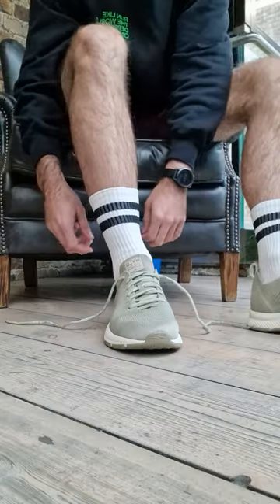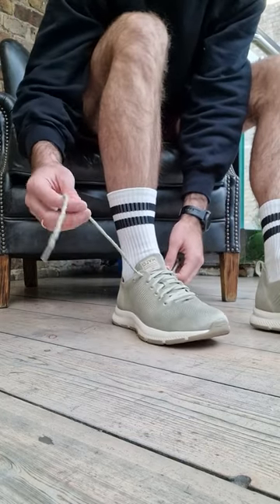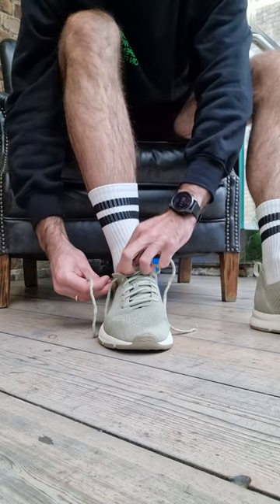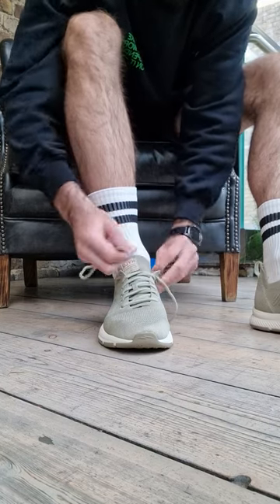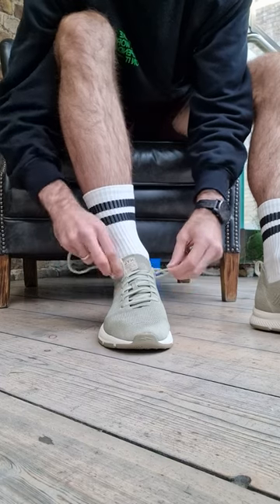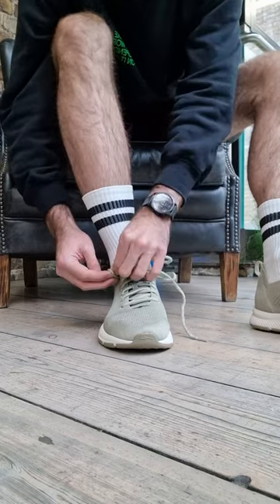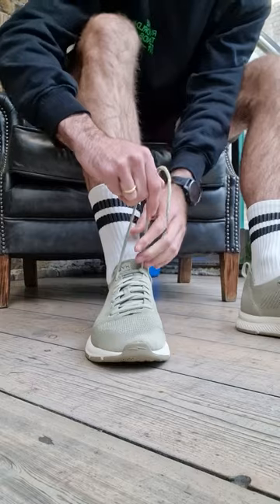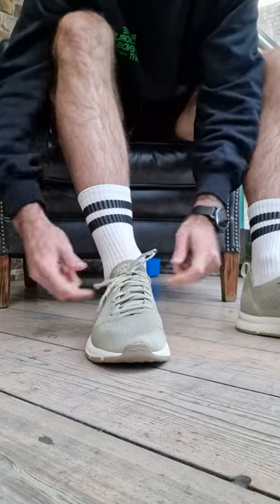How to use the extra eyelets on your hylo Run 2s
Using the extra eyelet allows for better heel lock - however you're using your Run 2s.